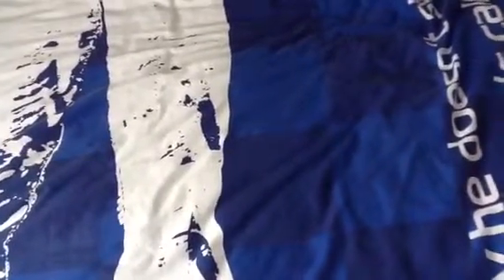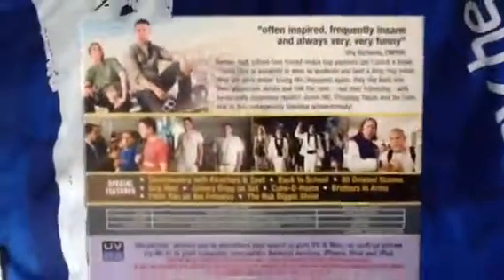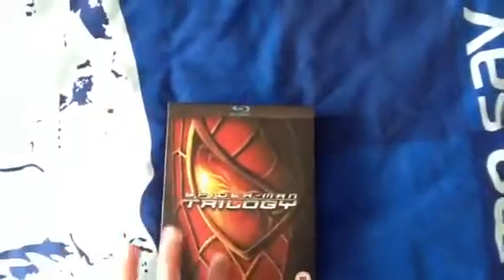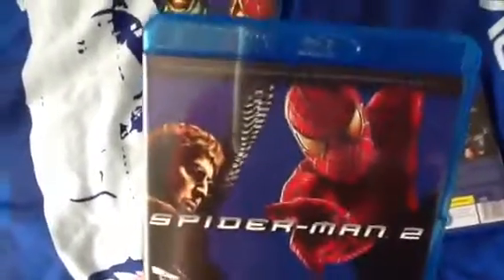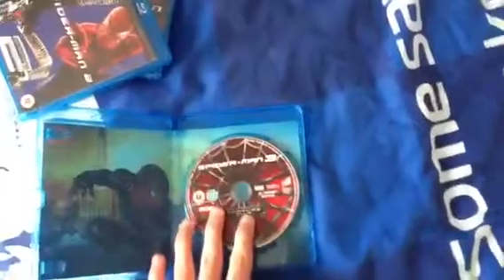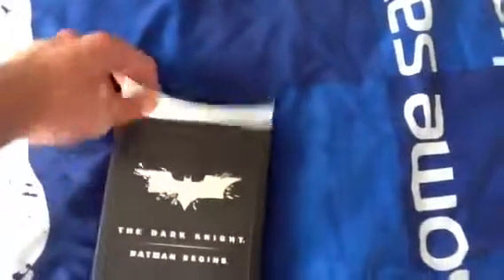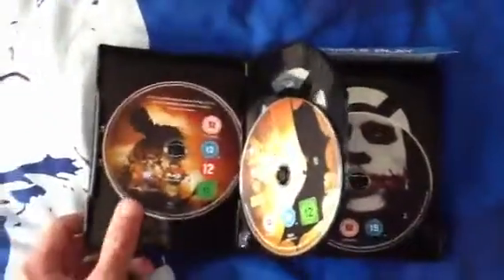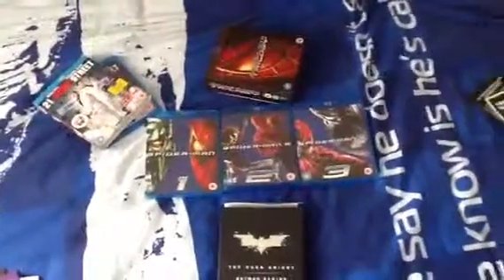Mid-July 12 Update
Me showing a few pick ups from the last few weeks. :)